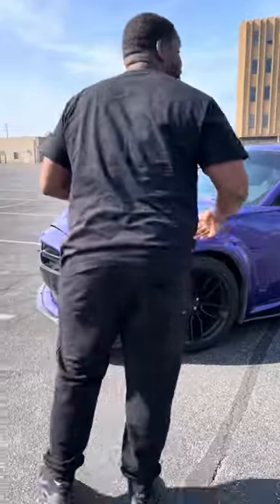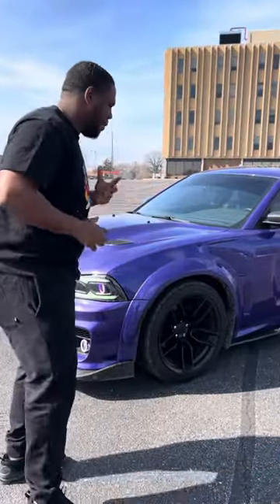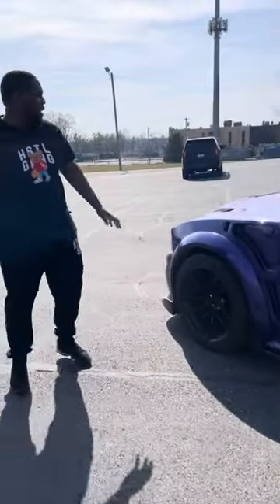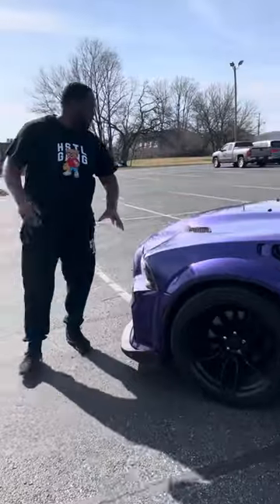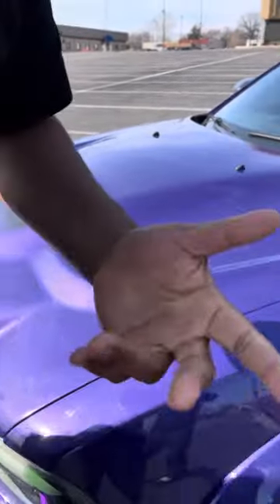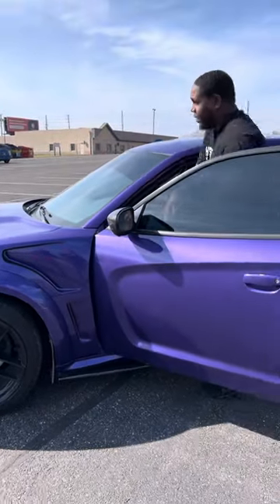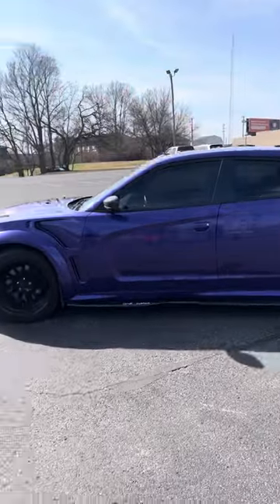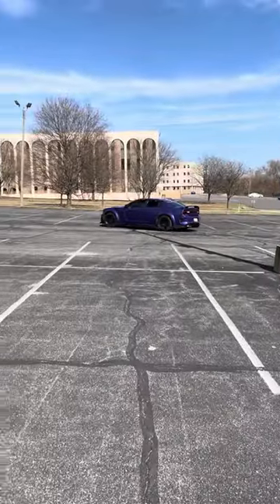Widebody second GEN charger 😈